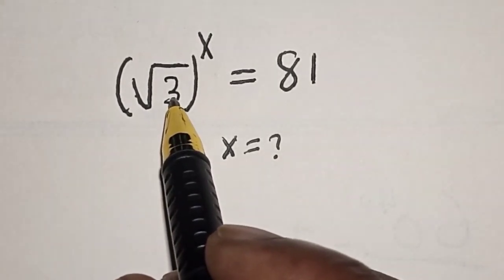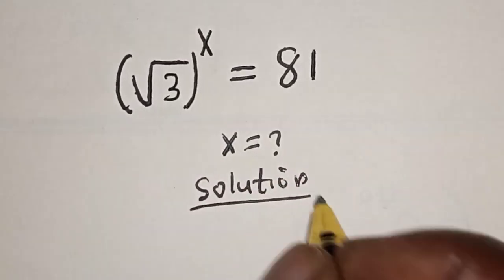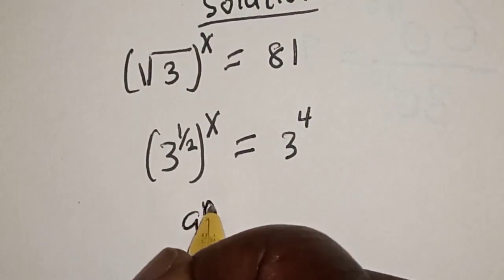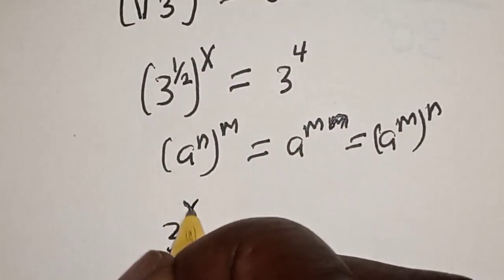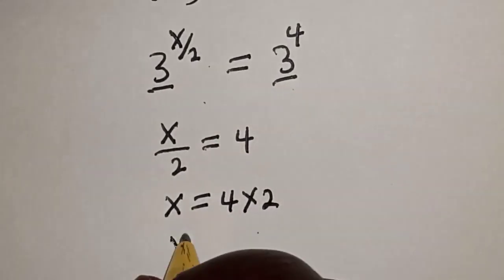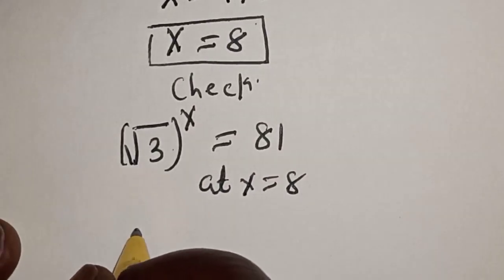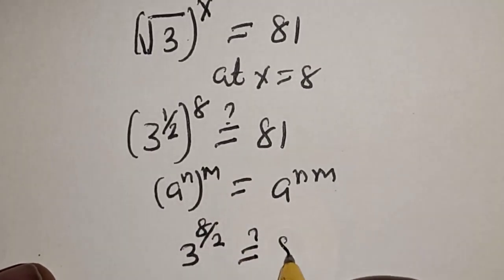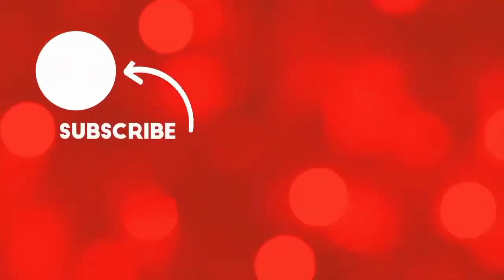A Nice Math Problem (✓3)^x=81| Quick Method...